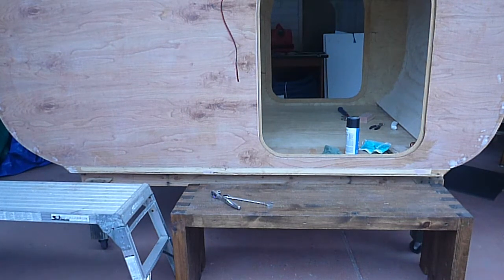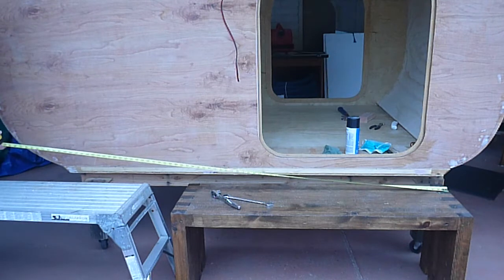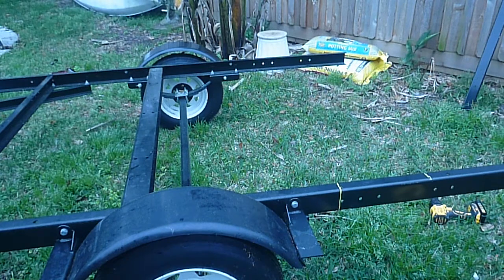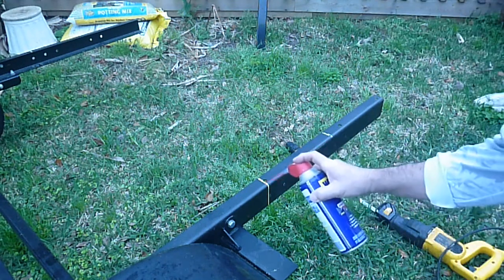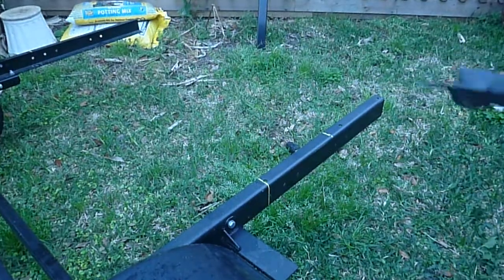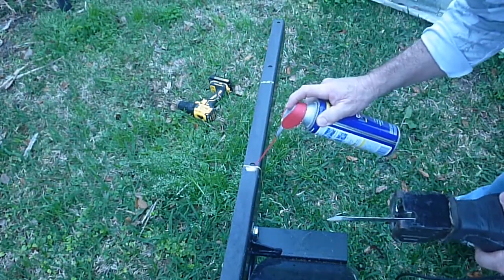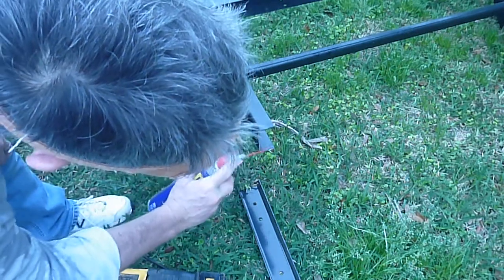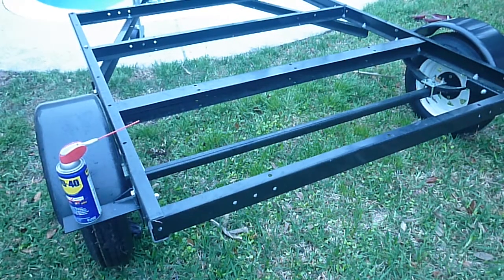Teardrop camper build a 5X8 video no. 31 cut the frame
In this segment I cut the trailer to shorten it for the rounded shape of the teardrop camper. Ironton trailer 1750 lbs from Northern tools.